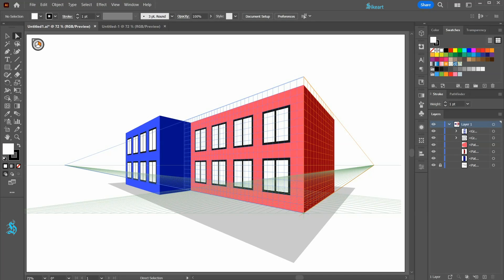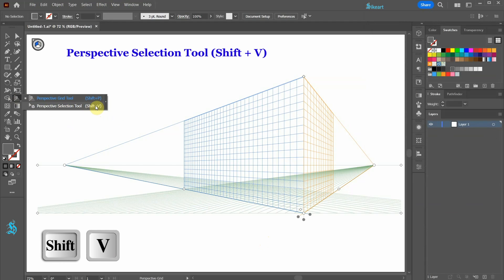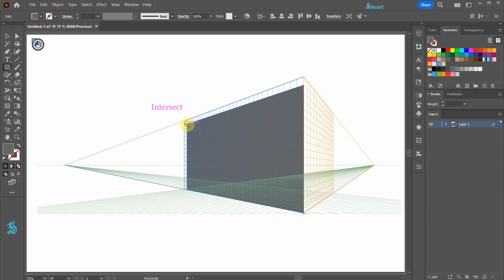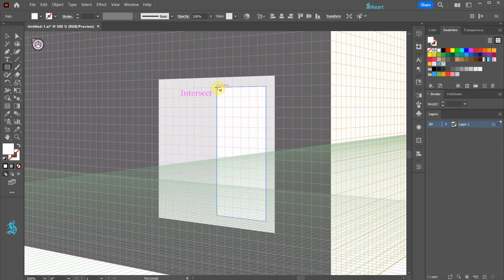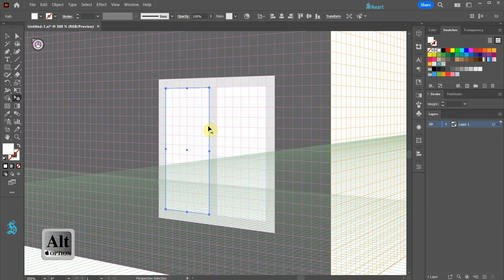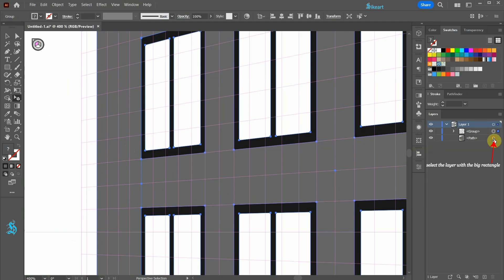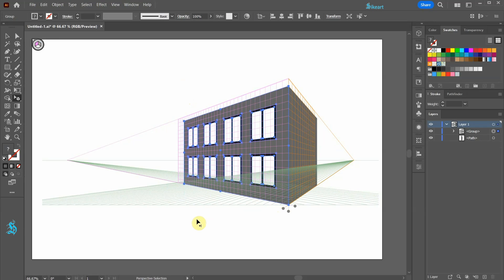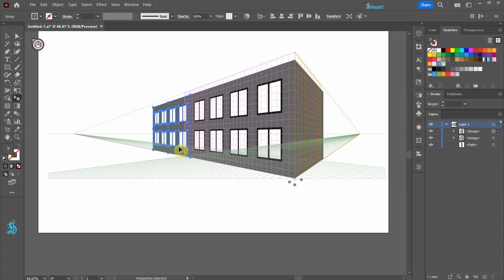How to Draw Simple Buildings Using the Perspective Grid Tool - Adobe Illustrator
Learn how to draw shapes directly onto the Perspective Grid and create simple buildings.
TUTORIALS